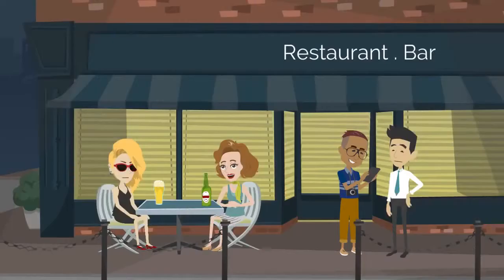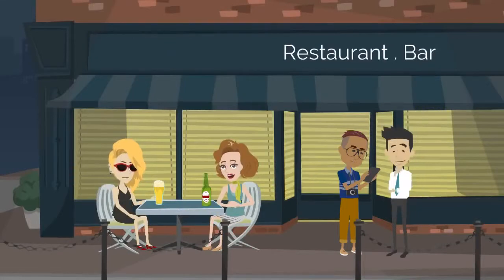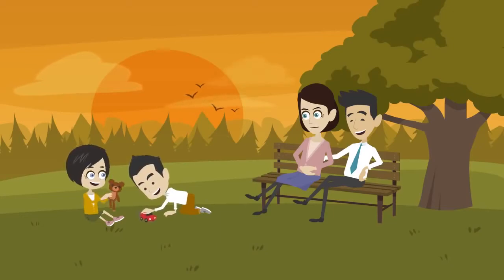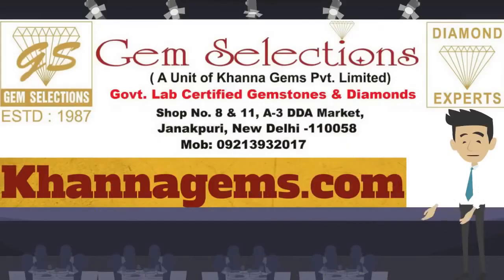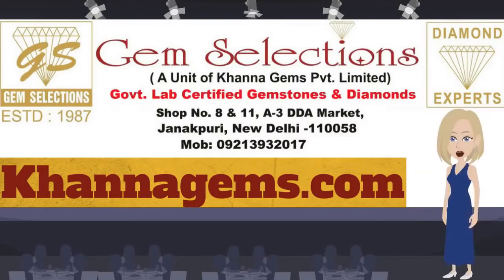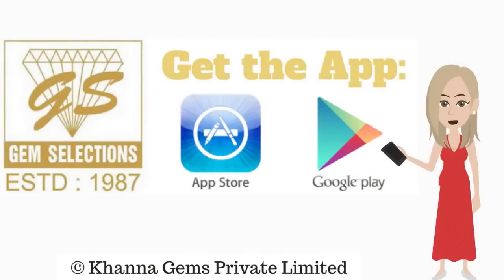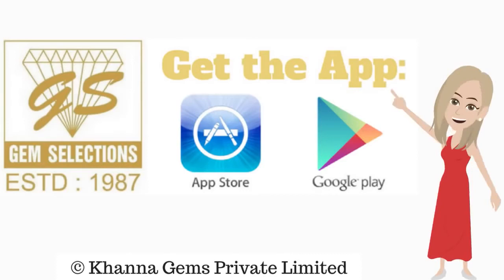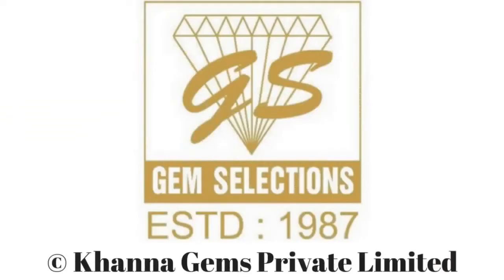How to wear Blue Topaz (In Hindi)